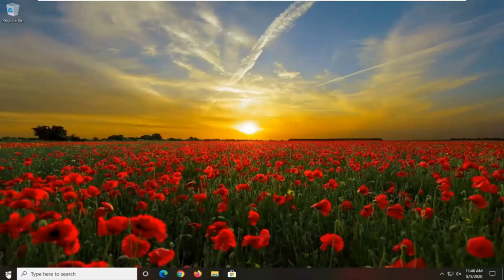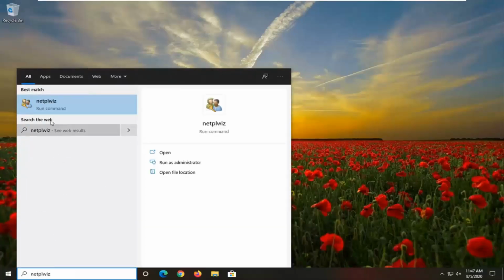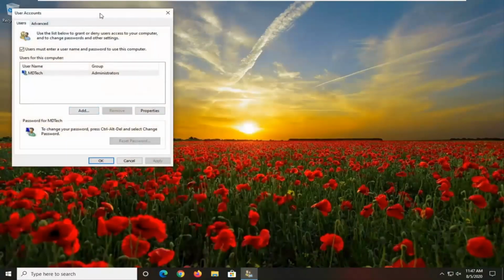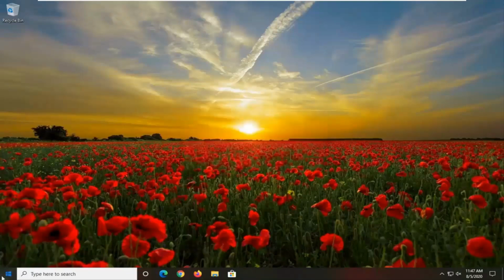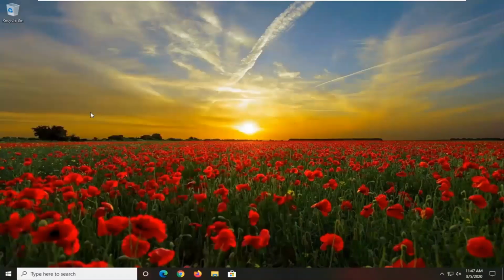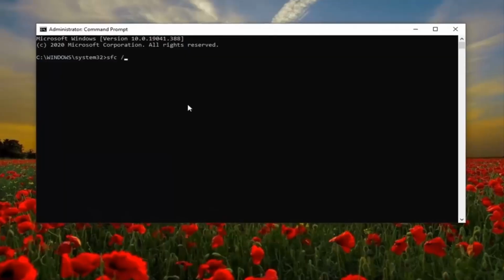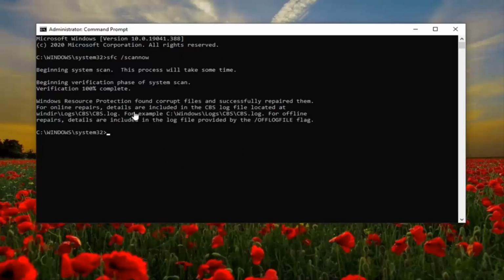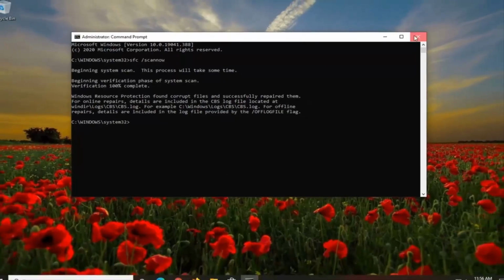How To Fix Run as Administrator on Windows 10 Not Working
If the “Run as administrator” option is not working in Windows 10, this video explores the topic and explains why elevated permissions may fail when launching applications. It discusses common causes such as user account control settings, corrupted system files, permission conflicts, and policy restrictions without outlining the repair process. Whether you're unable to open programs with admin rights or facing limited access errors, this tutorial provides helpful insight into understanding the issue. It is designed for users looking to learn more about Windows permission problems and system access behavior.

Issues addressed in this tutorial:
run as administrator not working Windows 10
Windows 10 administrator permission issue
cannot run as administrator
UAC not working Windows 10
Windows admin rights problem
run as admin greyed out
Windows permission error
administrator access denied Windows
Windows 10 privilege issue
system access problem Windows

This tutorial focuses on Windows 10 administrator permission behavior and highlights how system policies and user account settings can affect elevated program access. It covers topics related to Windows security controls, user permissions, system integrity, and application execution without providing a step-by-step repair walkthrough in the description. Users searching for Windows admin troubleshooting, permission errors, and access control issues will find the content informative and relevant. The video serves as a useful resource for understanding common causes of administrator access problems in Windows 10.